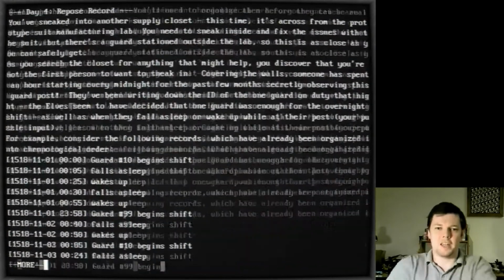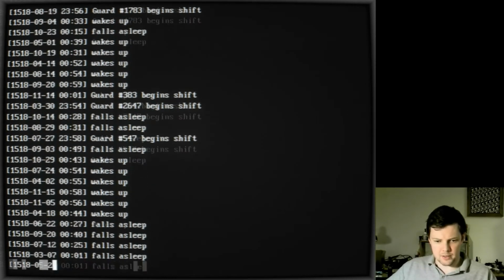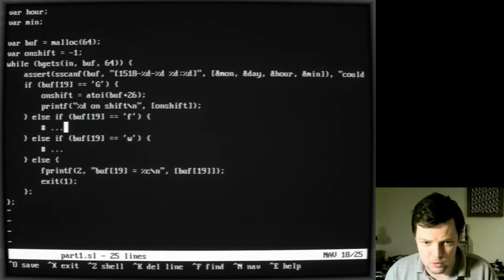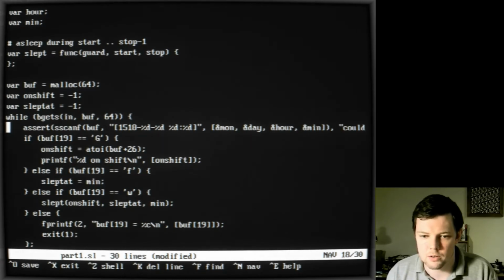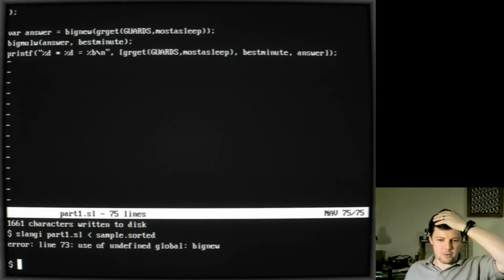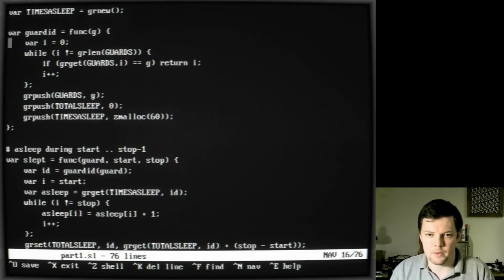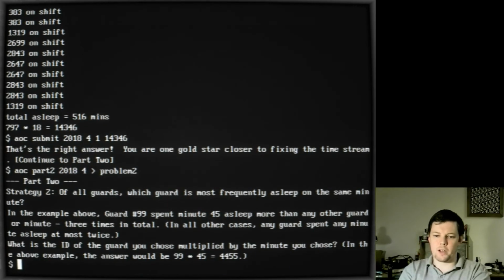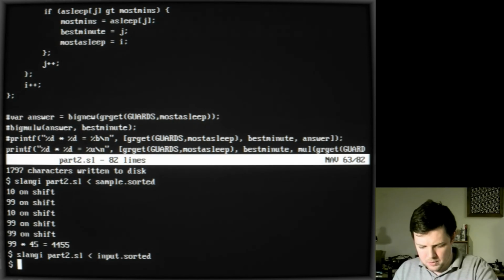SLANG interpreter: Advent of Code 2018 day 4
My first time using the SLANG interpreter to solve an Advent of Code problem. I think it went pretty well, for testing on small inputs it's definitely a win compared to wasting time running the compiler.

I found quite a handful of bugs in assorted system utilities today.

Also I managed to stuff up the video recording so there are a couple of sections where the video freezes up. I think the problem in the first case is that I had been browsing the web while waiting for the input files to get sorted, so the terminal window that OBS was recording was not focused, so it wasn't bothering to update. And in the second case I think my screen was locked, so again the terminal window was not focused. Not completely sure. For future I'll try to keep OBS visible so that I can check it is working.